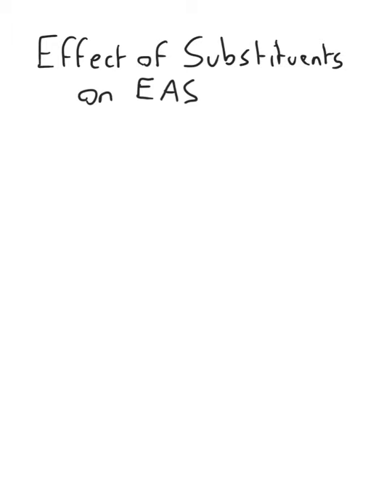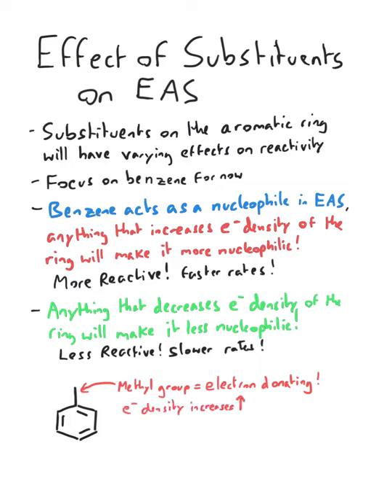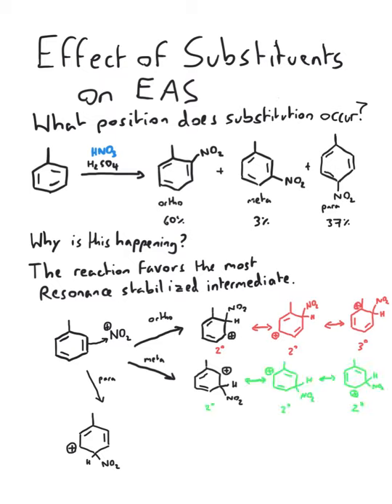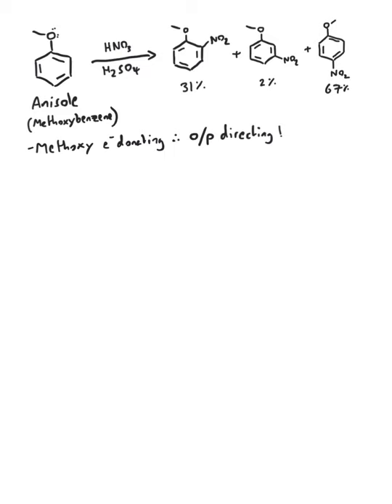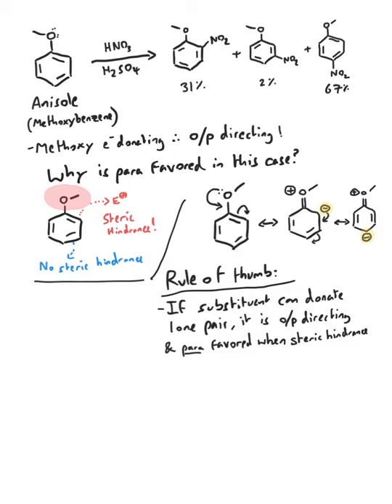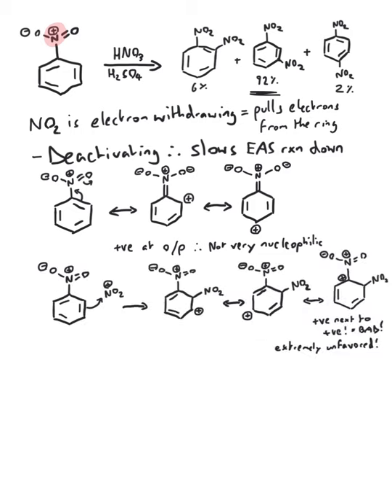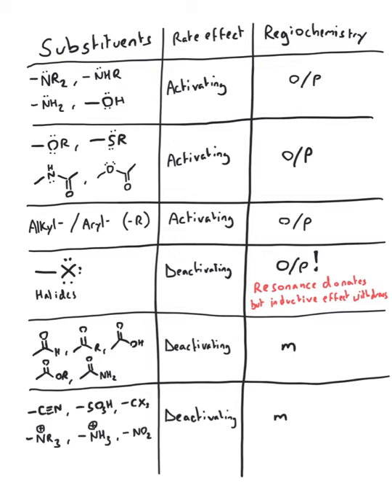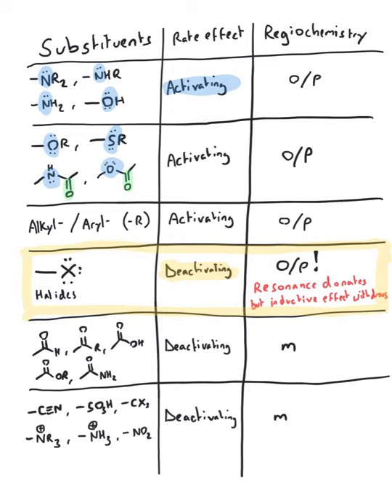Substituent Effects in EAS | Activating, Deactivating & Directing Group Summary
In this video, we break down how substituents influence electrophilic aromatic substitution (EAS) reactions, affecting both the reaction rate and the regiochemistry (ortho, meta, or para products). Understanding these effects is crucial for predicting the outcome of aromatic substitution reactions in organic chemistry.

Topics Covered:
- Electron density and reactivity:
    - Electron-withdrawing groups slow down the reaction
- Electron-donating groups (EDGs):
    - Activate the ring and are ortho/para directing
    - Para substitution often favored due to sterics
- Electron-withdrawing groups (EWGs):
    - Deactivate the ring and are meta directing
    - Example: nitro group destabilizes ortho/para intermediates
- Halogens: Unique case—ortho/para directing via resonance, but deactivating via induction
- Mechanism-based explanation of directing effects through arenium ion (Wheland intermediate) stability

Memorize or refer to a substituent effect chart for quick reference